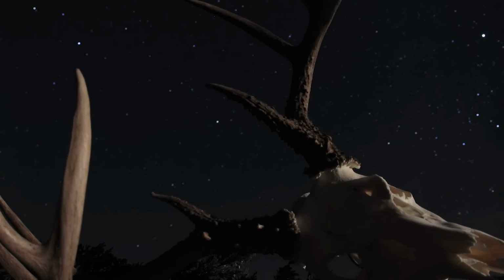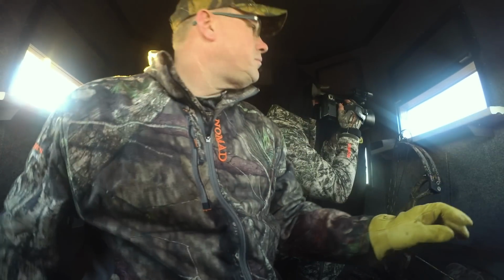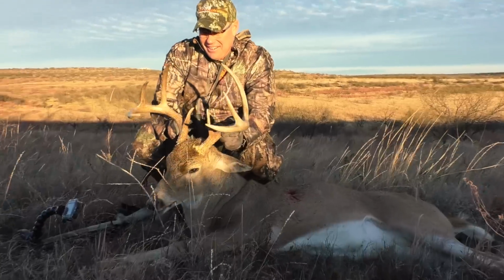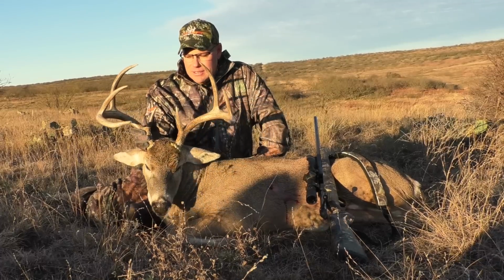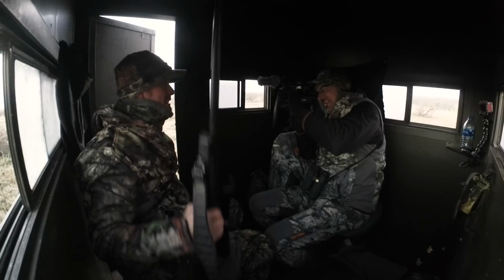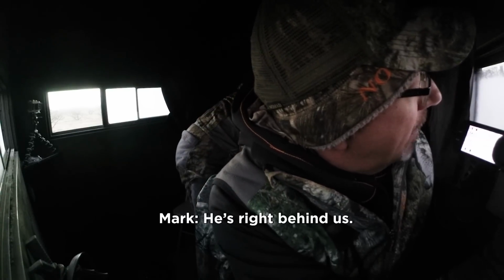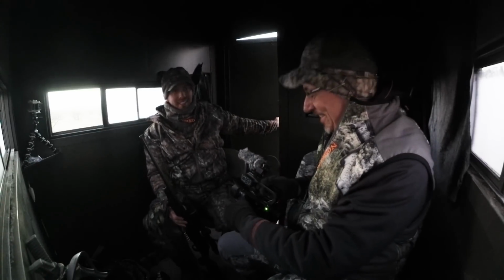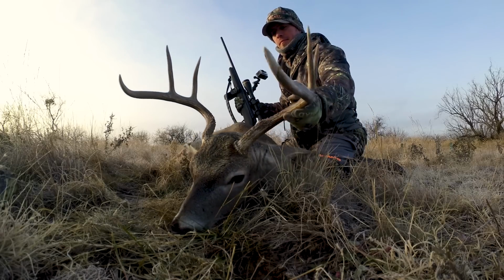MARC AND WADE SCORE IN TEXAS! - Winchester & Drury's Natural Born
This episode of Winchester & Drury's Natural Born is Texas bound as Ani-Logic's Marc Freese and our own Wade Robinson hit the ground in search of a lonestar monster! Can this tried and true pair of hunters fill their tags!?

To register for the farm giveaway, and to access all the same features you love about DeerCast, now on your laptop, head on over to: